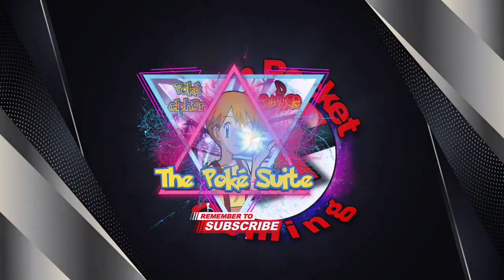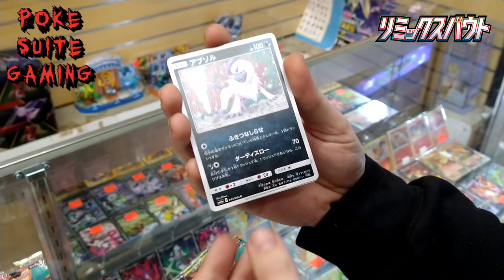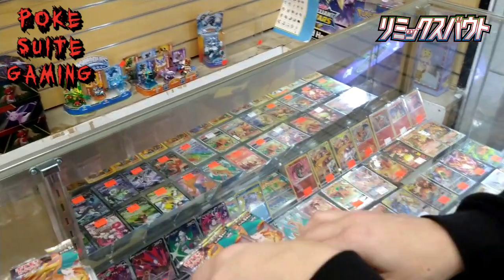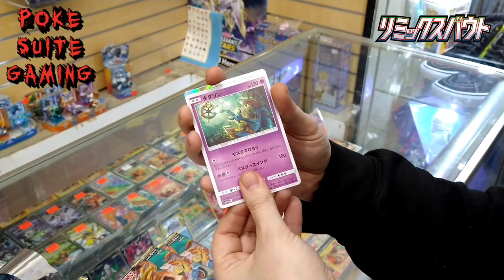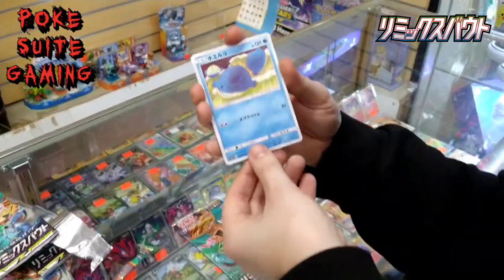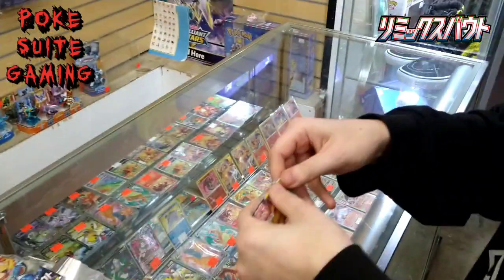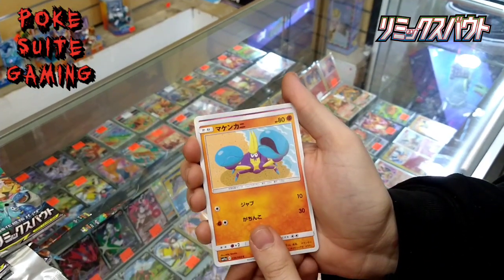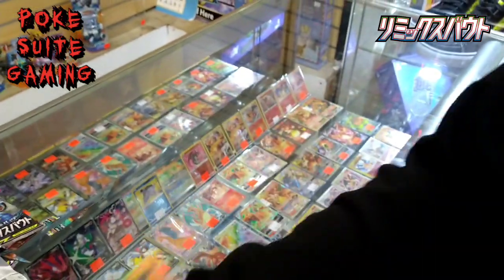We Found Japanese Remix Bout Tag Team GX Cards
Pokemon TCG Japanese Pack Opening, Pokemon TCG Sun & Moon, Pokemon TCG Remix Bout Tag Team GX Set

Poke Suite Gaming is mobile, bringing you content whenever and wherever we can find it. We're opening up some Japanese Booster packs from the Sun & Moon Remix Bout Tag Team GX set that we found out our local card shop Metro Retro. Check out this awesome little bit of retro nostalgia if you're ever in the Tacoma, WA area!